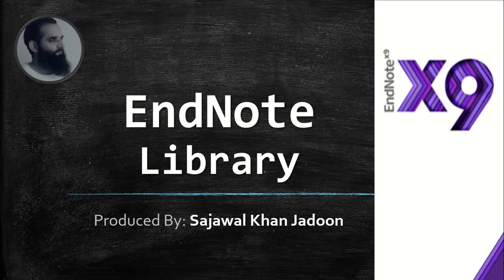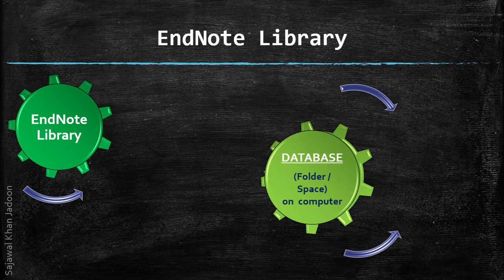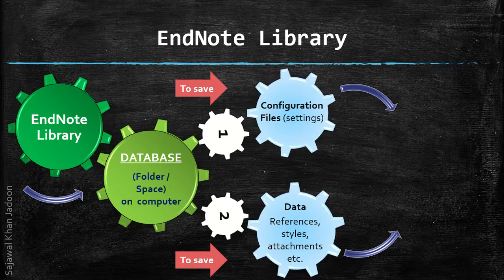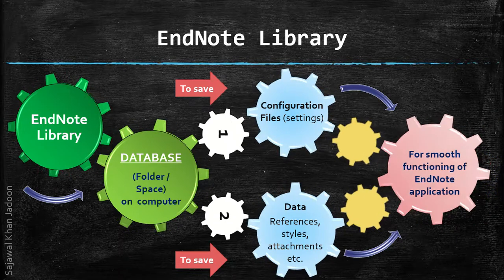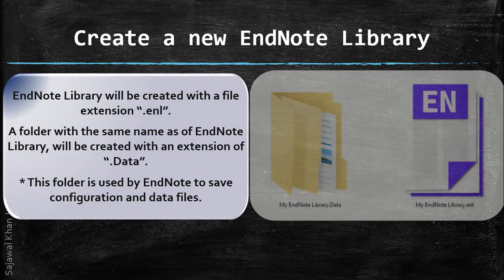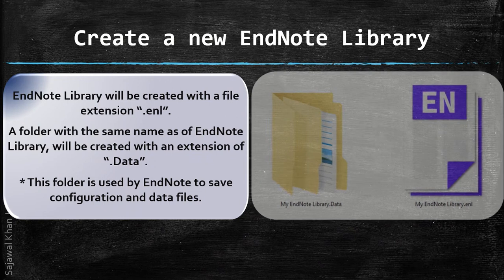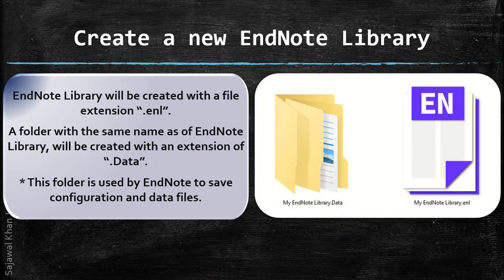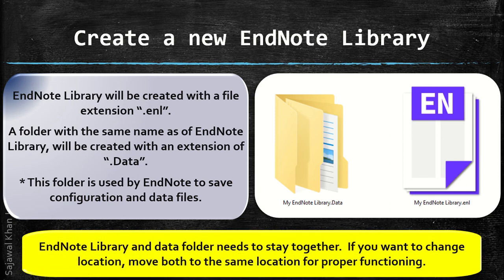2.9 EndNote Library | What is EndNote Library | Definition of endnote library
This video is all about the EndNote Library:

-Definition of EndNote Library
-What is an endnote library?
-What is the use of the endnote library?
- How to use the endnote library?
- Working of endnote library
-File extension of endnote (.enl)?